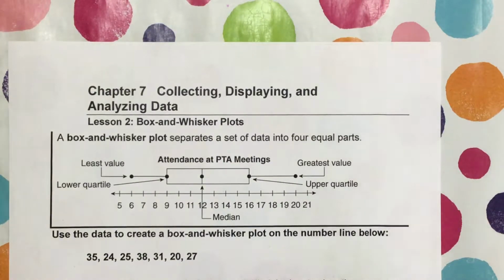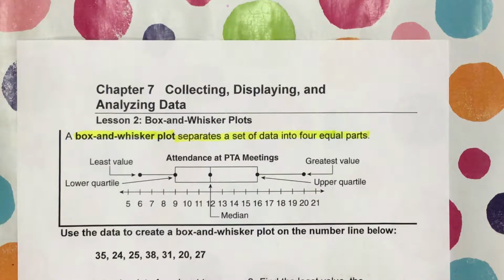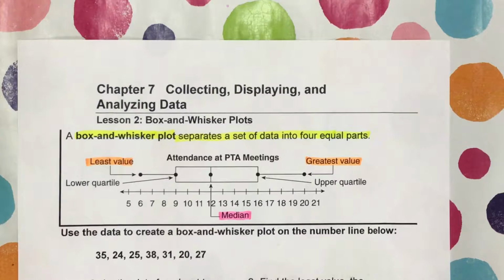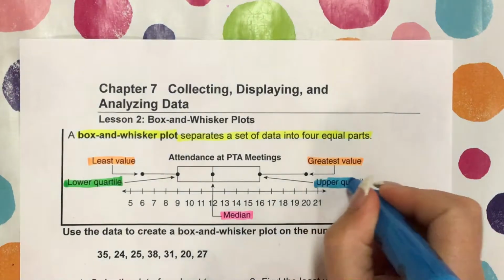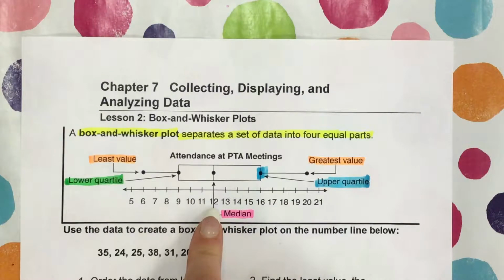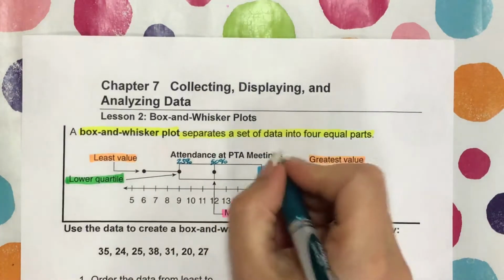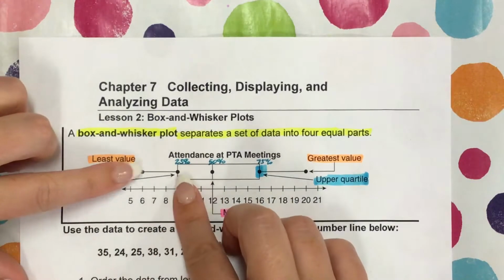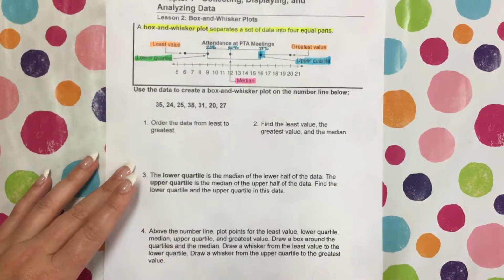7.2 Box and Whisker Plots